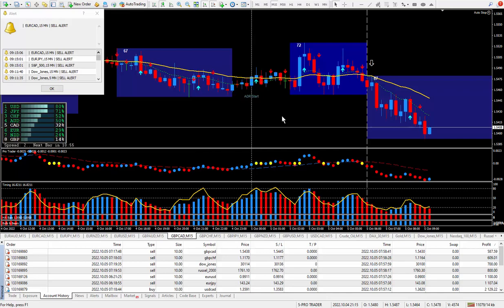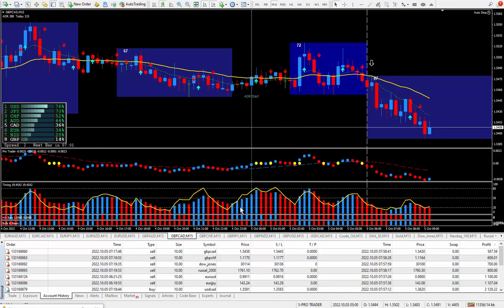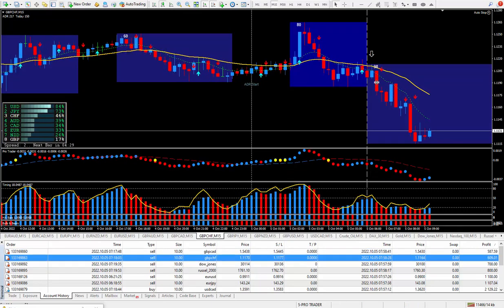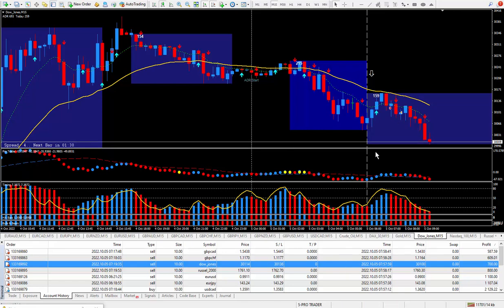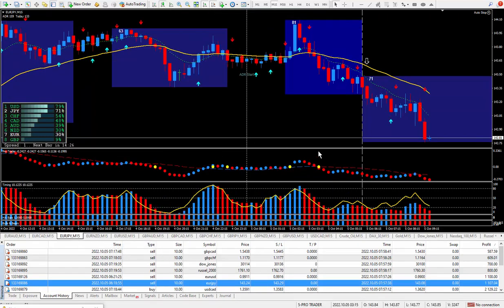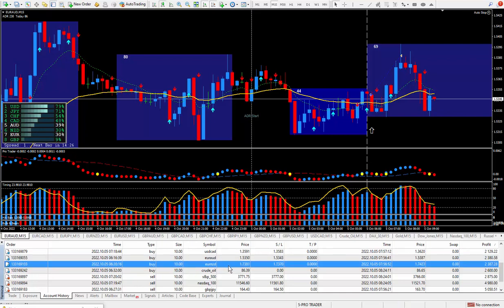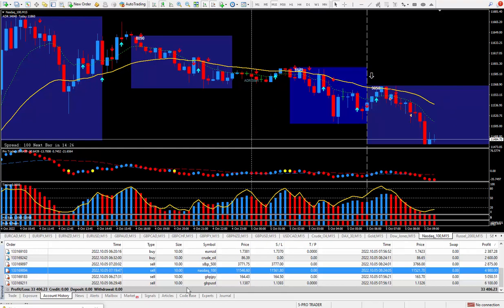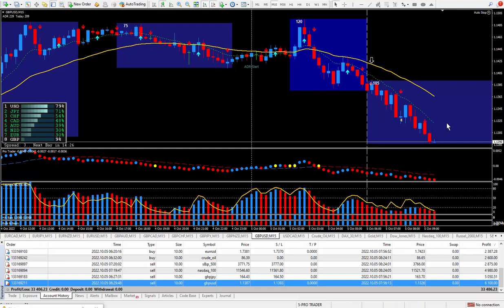Day Trading - PRO TRADER Produces $33,406.23 Today